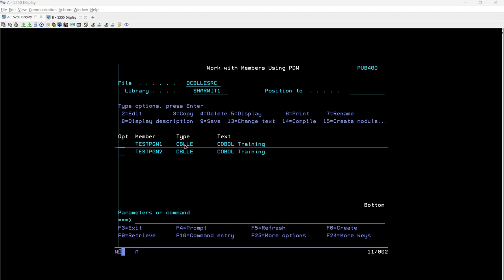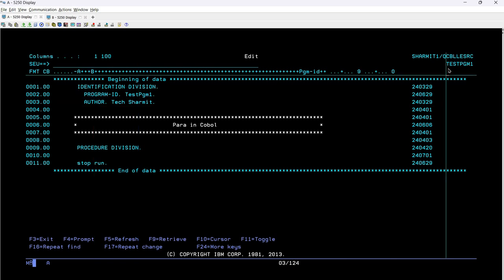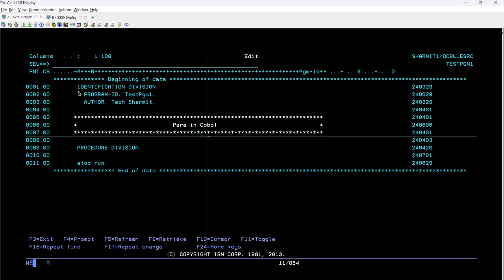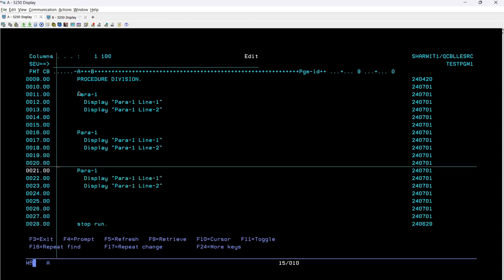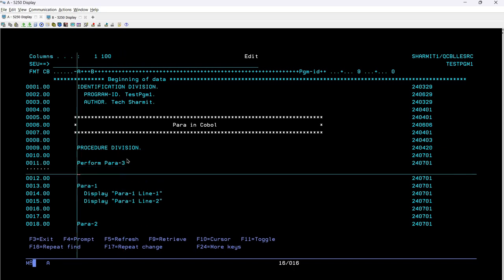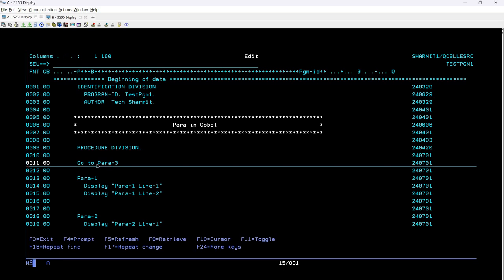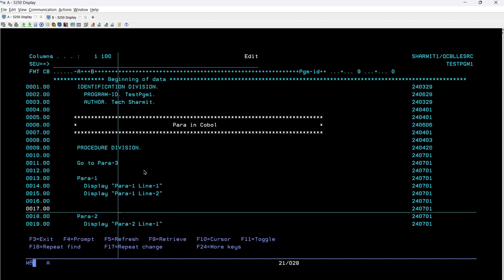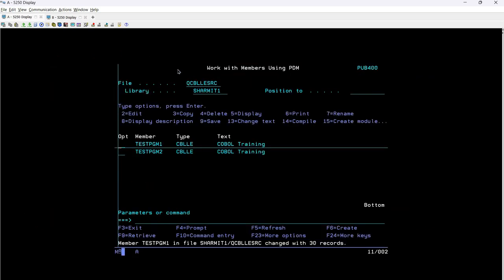Go To and Perform Statements in COBOL (Session-25) | Directional Statements in COBOL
Go to and Perform statements in COBOL are crucial directional statements used to control the flow of a program. In this video, you'll learn the practical applications of the Go To statement and how to effectively use the Perform statement in COBOL programming. Understanding these directional statements is essential for anyone looking to master COBOL. Watch this video to enhance your COBOL skills with clear examples and explanations in English.

List of Topics Covered:

1.Go To Statement in COBOL: A deep dive into how the Go To statement functions and when to use it in COBOL.
2.Perform Statement in COBOL: Learn how to implement the Perform statement for efficient program control in COBOL.
3.Directional Statements in COBOL: An overview of directional statements like Go To and Perform in COBOL.